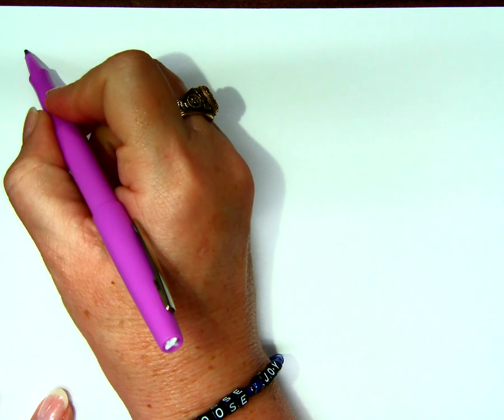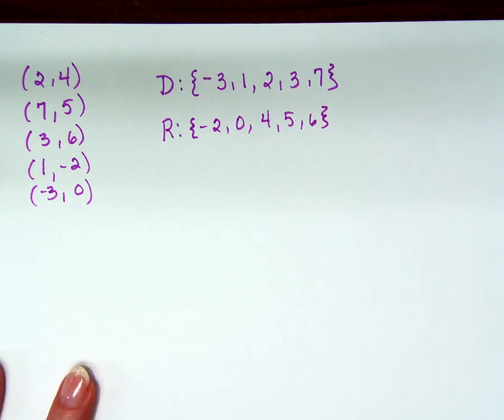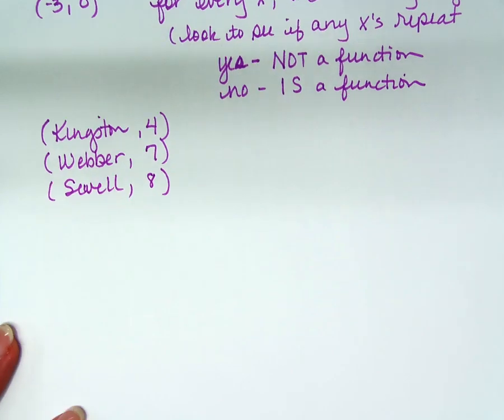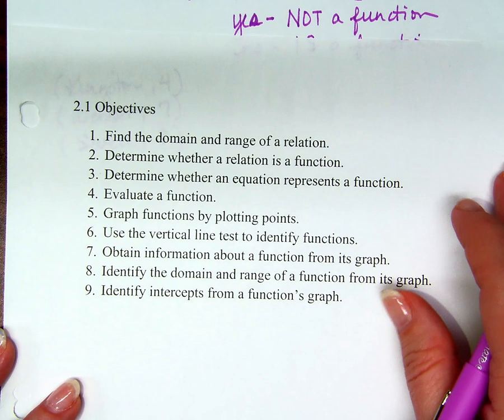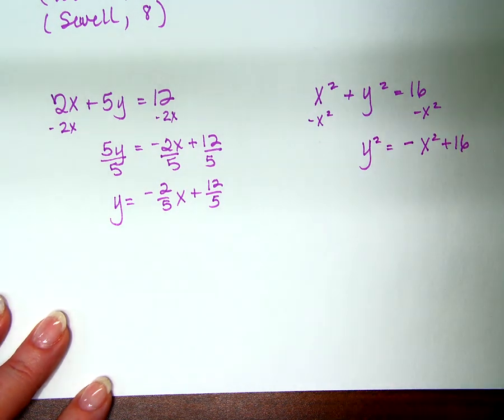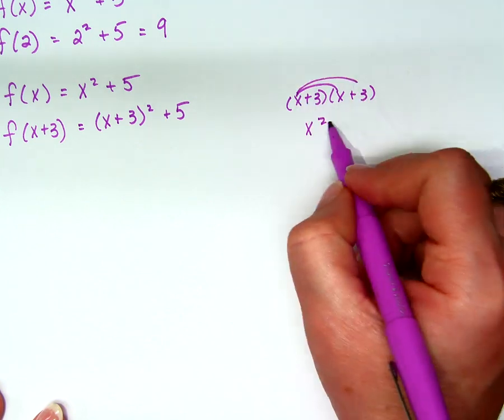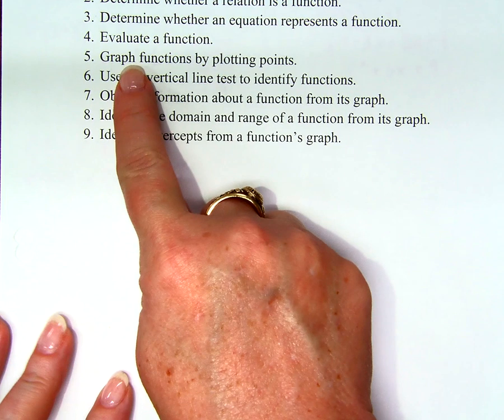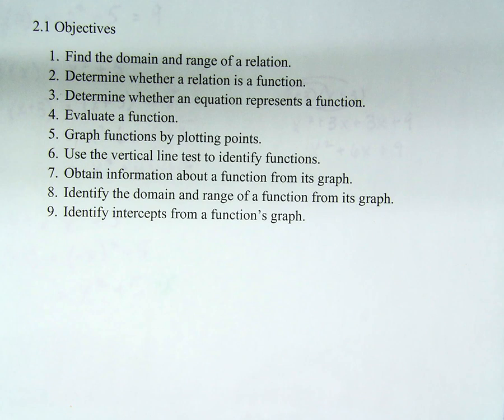2.1 spring 20